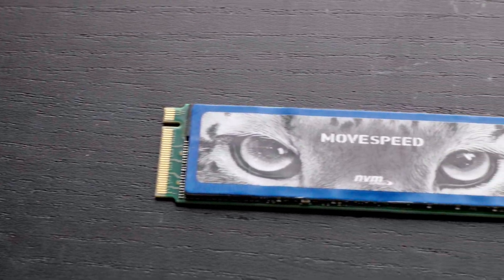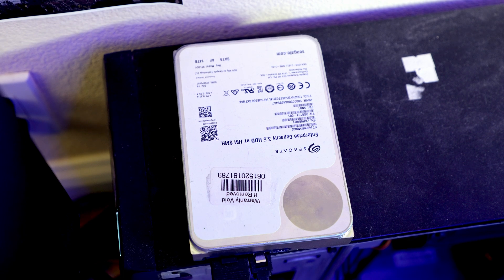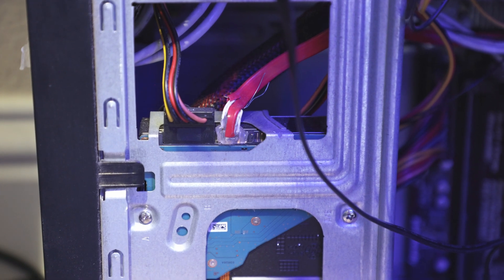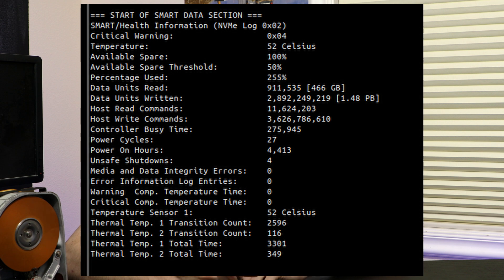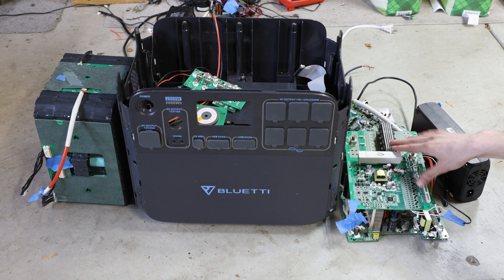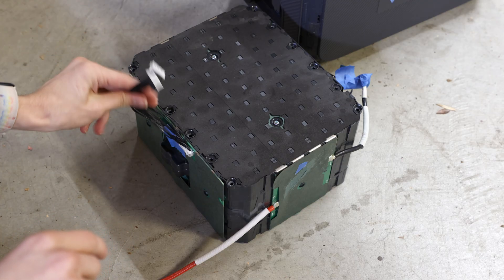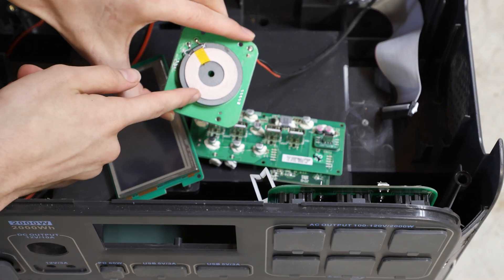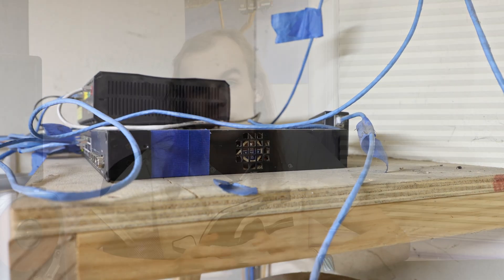2022 Project Followup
I wrap up 2022 with some of the projects I have been working on their current status.

0:00 Intro
0:36 SSDs Ive reviewed
1:22 Host managed SMR HDD
1:55 HDD with soldered SATA cable
2:07 SSD Endurance testing status
2:55 Bluetti AC200P
4:58 Silencing a network switch
5:08 Thanks for Watching!!!